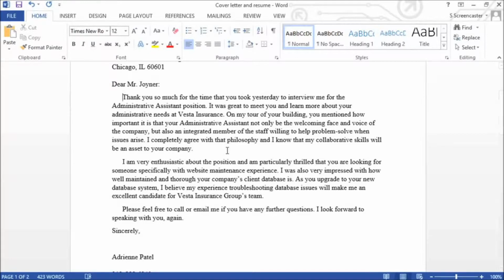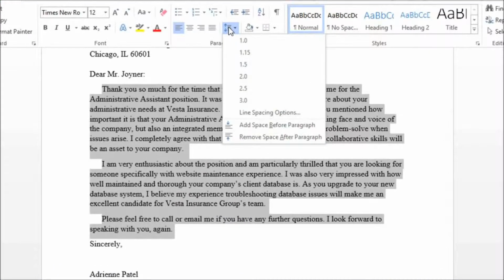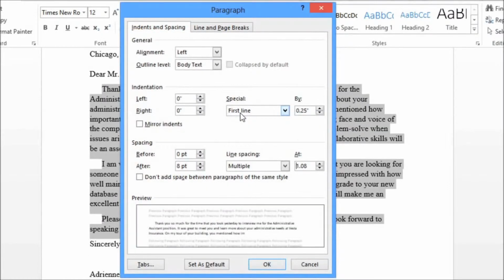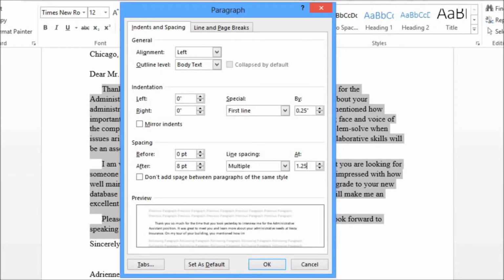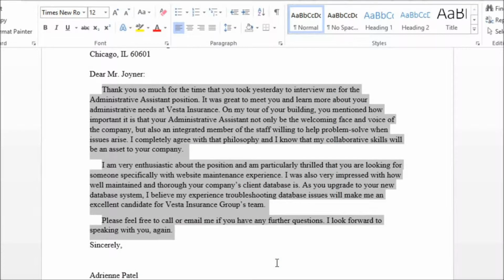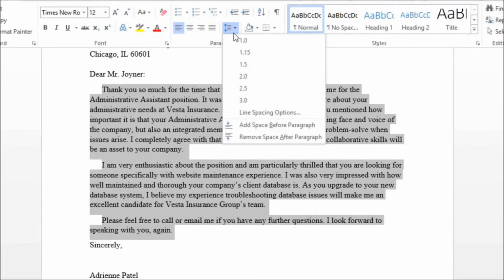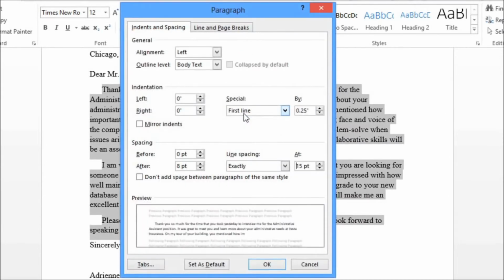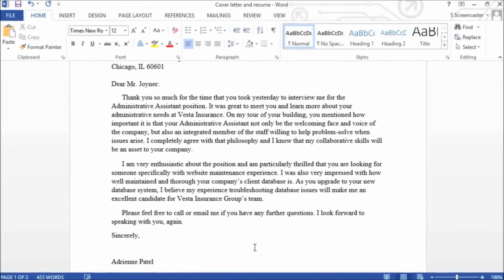Word 2013: Line and Paragraph Spacing